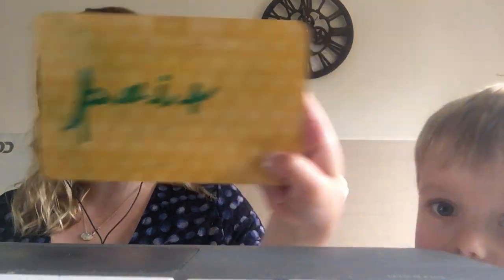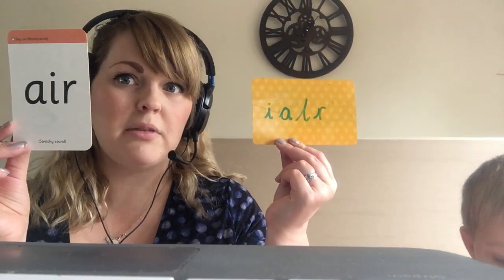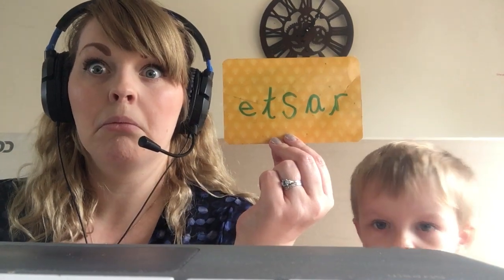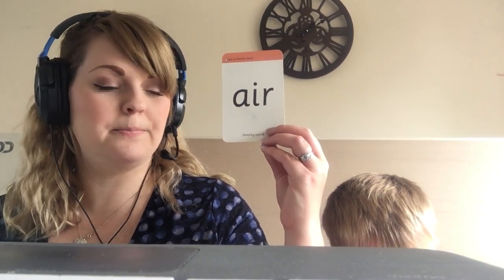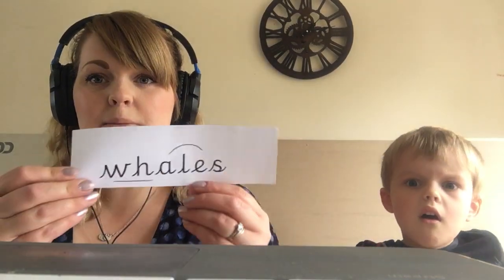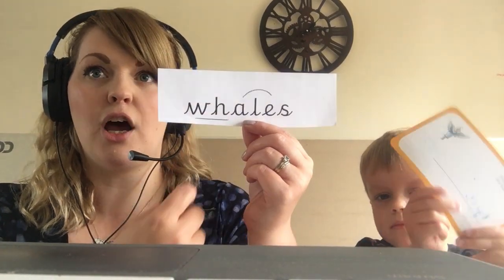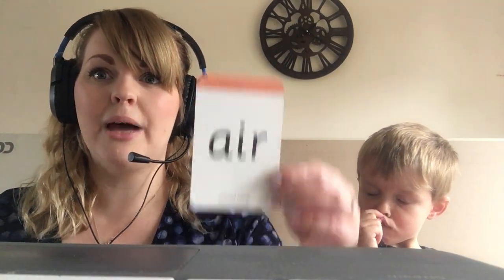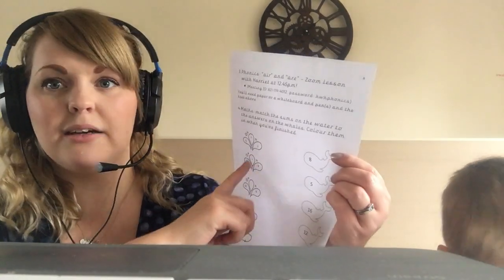Homeschooling with Harriet - LIVE phonics lesson: "air" and "are"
Ideal for Reception and Year 1 learners, use with HWH resource pack: Under the Sea